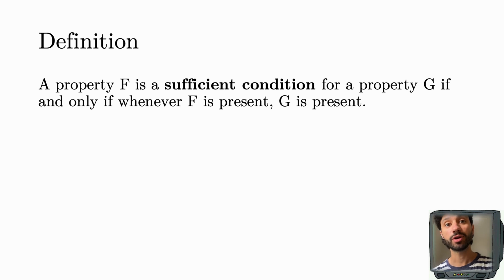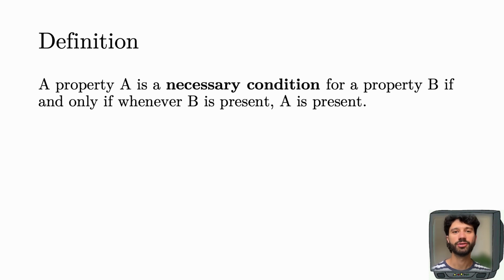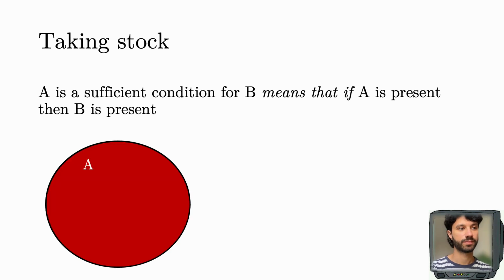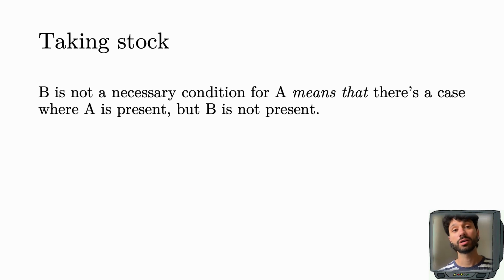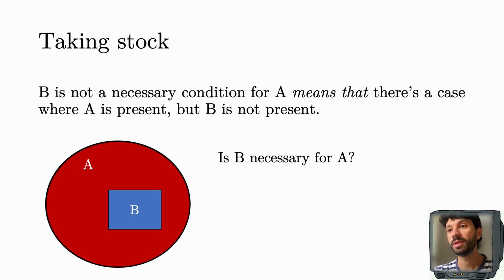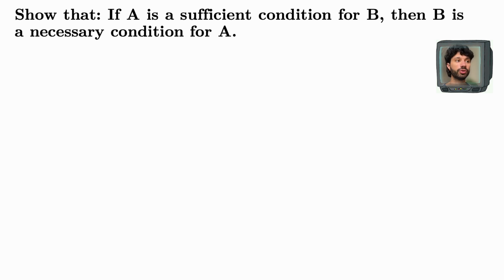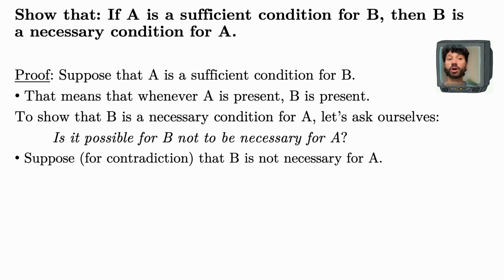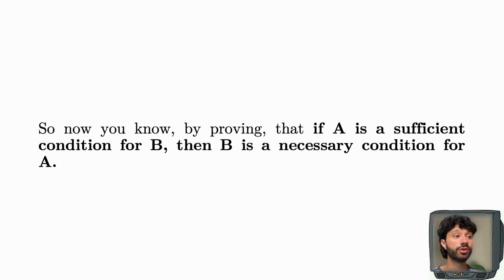Necessity and Sufficiency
Lecture #5 of the Introduction to Inductive Logic course at UC Irvine's 2024 Summer Session II.